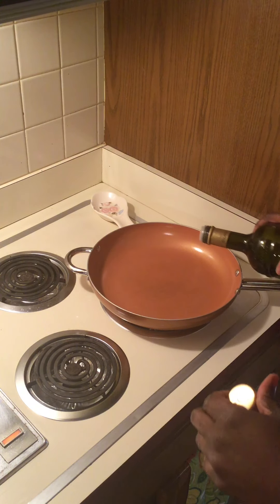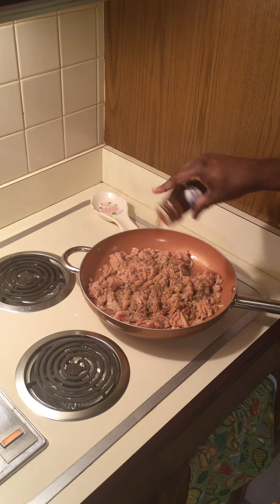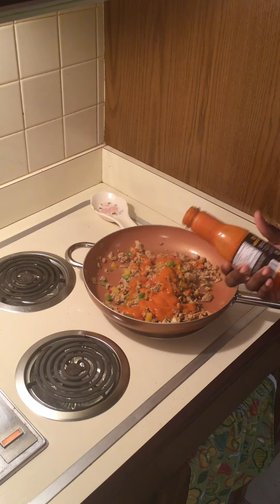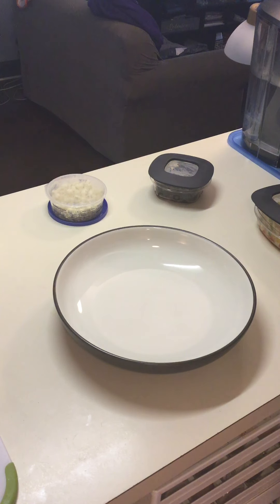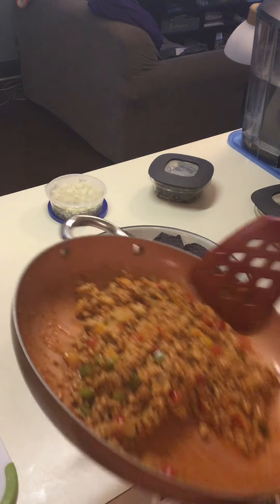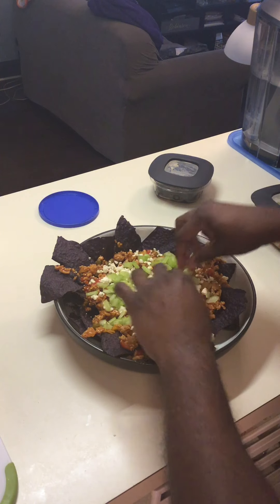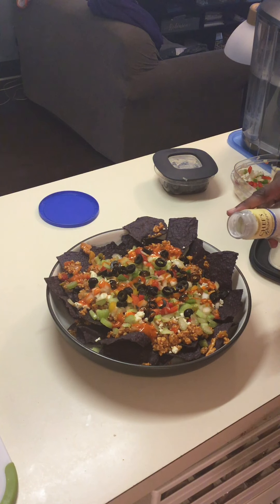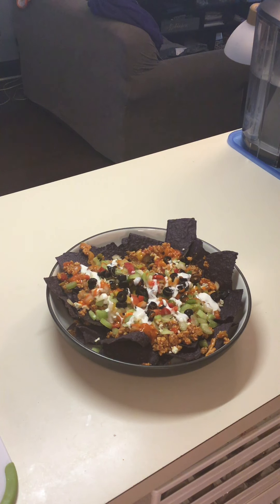Buffalo Chicken Nachos